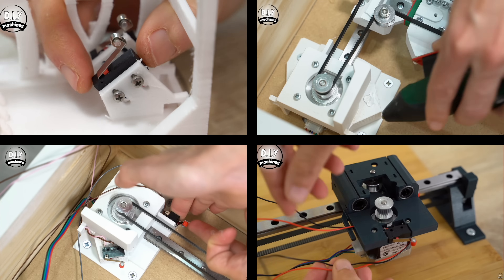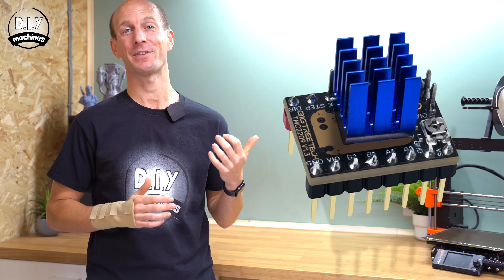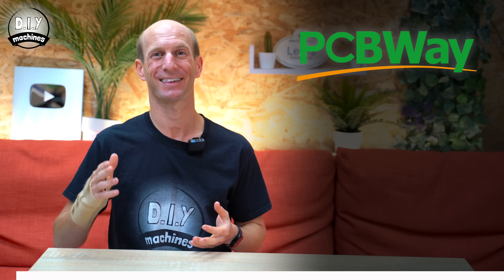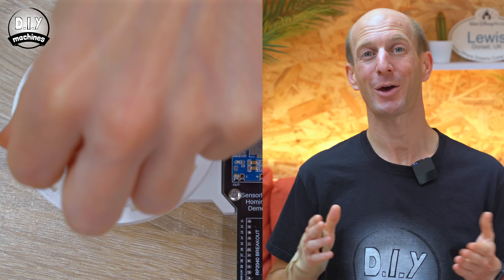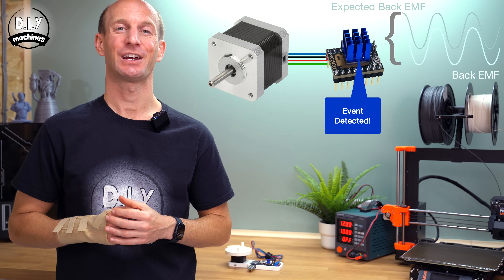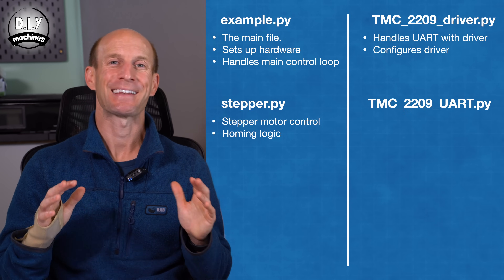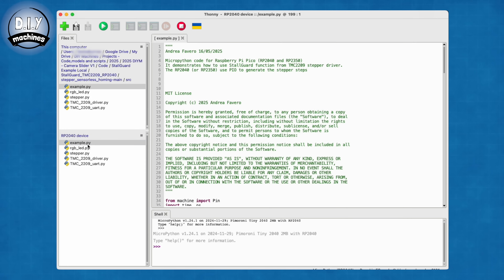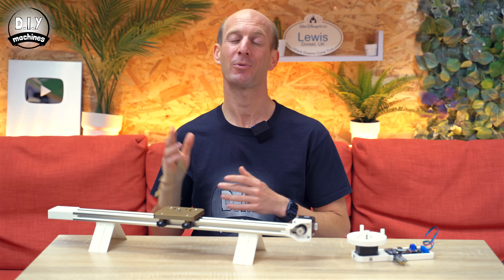Sensorless Homing in Python - RP2040 | TMC2209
Use sensorless homing in your own projects!

In this video, I’ll show you how to set up sensorless homing using a TMC2209 stepper driver — no mechanical limit switches required! Perfect for 3D printers, CNC machines, robotics, and other DIY electronics projects. I’ll guide you through the wiring, Arduino code, and how to tune StallGuard for accurate, reliable homing. Whether you’re building a CoreXY, a custom motion control system, or just want to learn more about stepper motor drivers, this is a great place to start. Let’s build smarter!

List of items used in this project and where to find them:
■ Mini560 DC-DC Buck Converter 5v
■ BIGTREETECH TMC2209 V1.3
■ Momentary Button
■ 1k Resistor
■ Sliding Switch
■ Screw Terminal PCB Mount 5mm pitch
■ Headers and Pins
■ DC Barrel - PCB Mounted
■ Some M3x8 bolts
■ 12v Power Supply (2 amp+)

For revised circuit design (version 3 as of July 2025) you'll also need:
■ Diode 1N5819 (x1)
■ Electrolytic Capacitor 100µF, 35V, Low ESR (x1)

or get the PCB on Etsy

00:00 Intro
00:47 Pros and Cons of Sensorless Homing
01:40 Stepper Motor & Back EMF  Overview
02:59 Stepper Motor Naming
03:43 Assembling Demo
06:25 Demonstration of Sensorless Homing
09:00 StallGuard Explanation
11:31 Uploading your code
13:19 Code Overview
16:12 Running your demo
17:12 Tweaking your own build